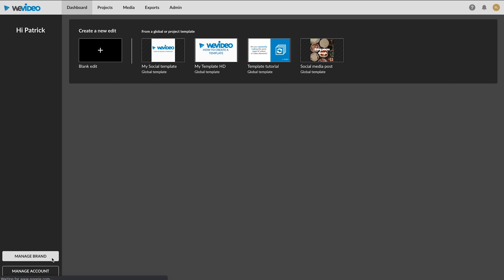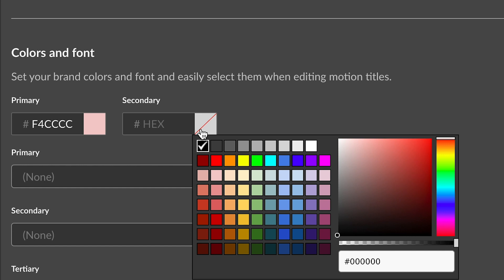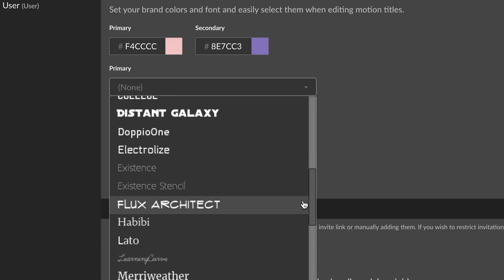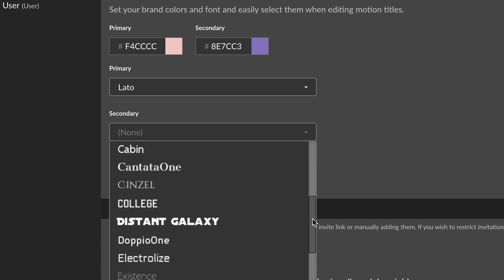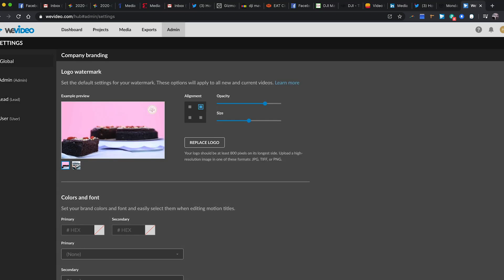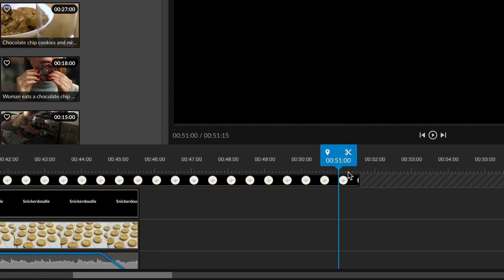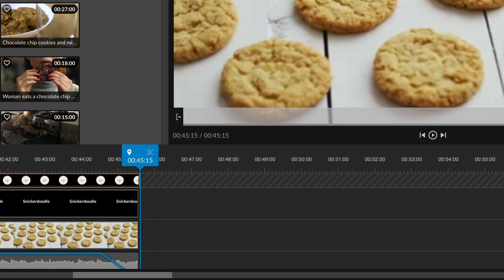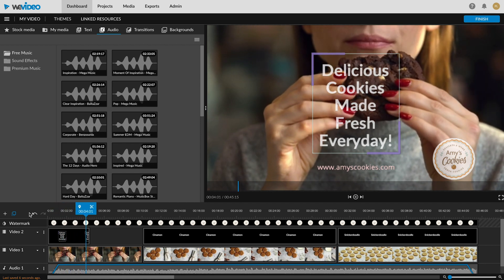WeVideo Product Updates: Introducing branding for your videos!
👉ATTENTION ALL BRANDS 👈

Creating videos that build a brand and drive awareness takes time and resources that most SMBs, marketers, and nonprofits don't have. That's why WeVideo is making the video creation process easier for professionals by adding the ability to upload, manage, and access brand elements at all times.